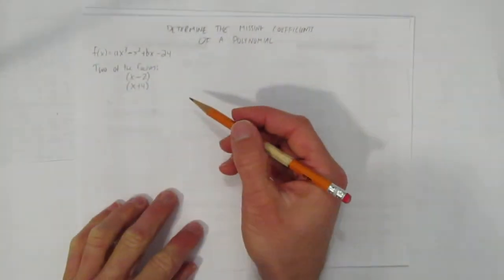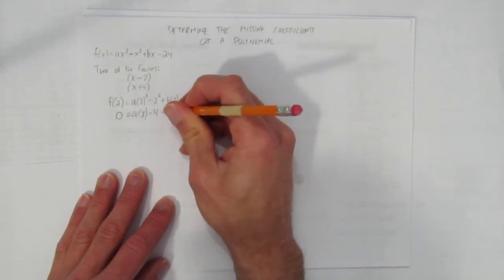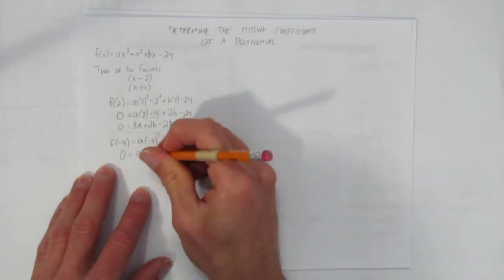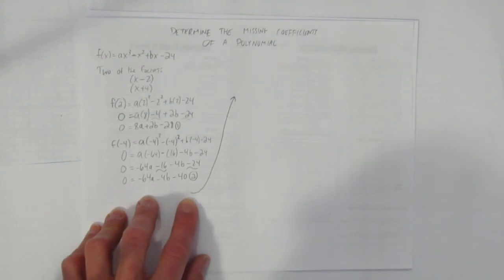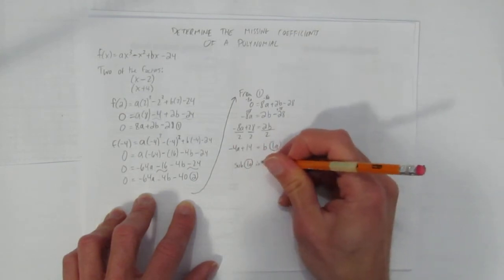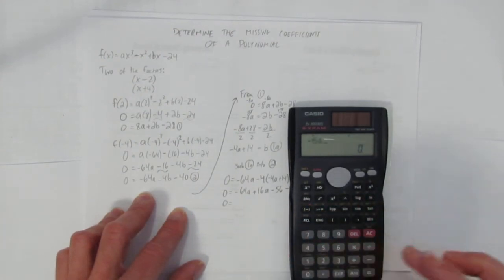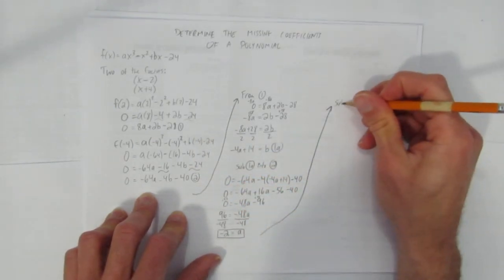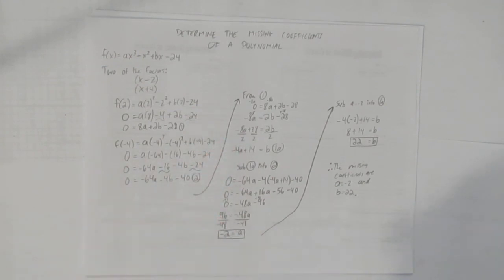DETERMINE THE MISSING COEFFICIENTS OF A POLYNOMIAL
This video shows how to find the missing variables in a polynomial given two of its factors.